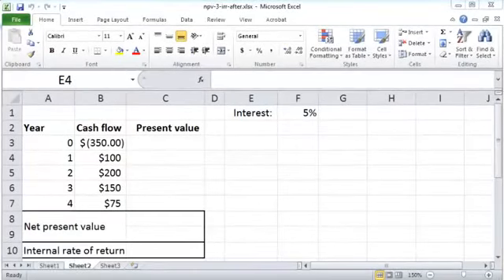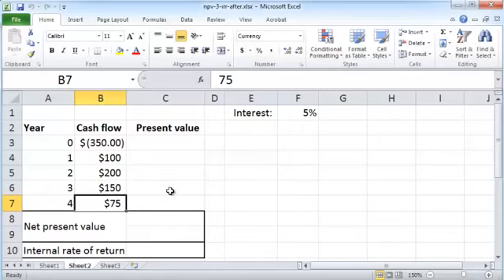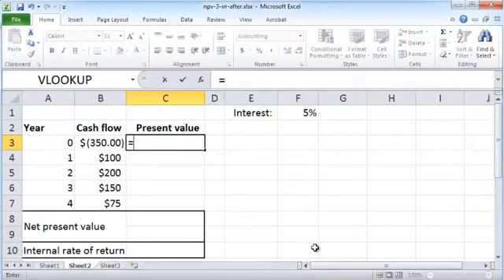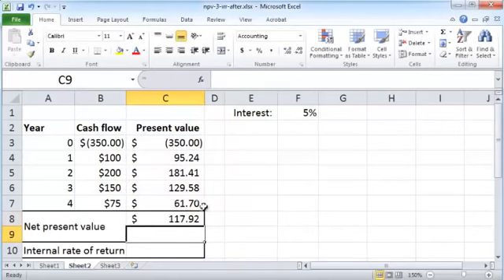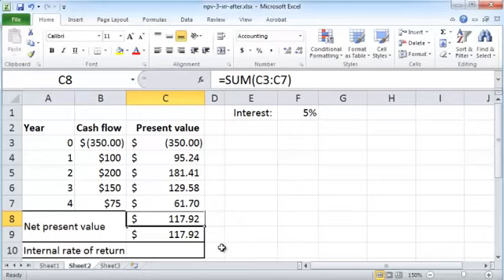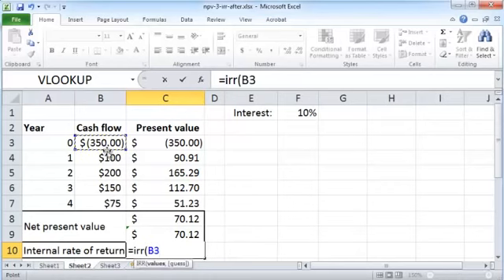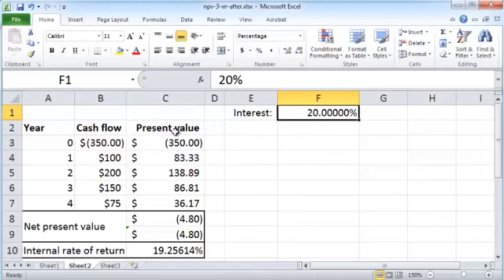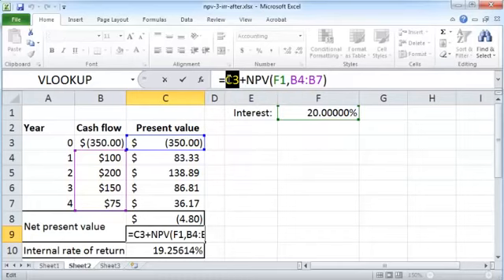NPV and IRR in Excel 2010